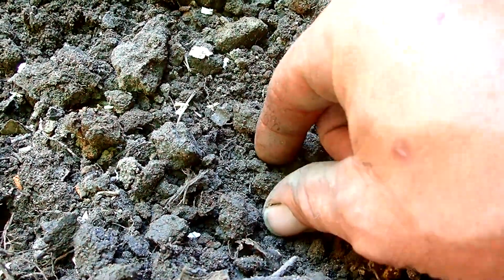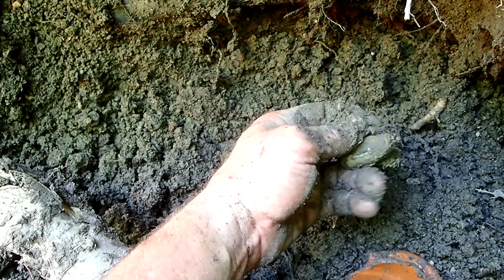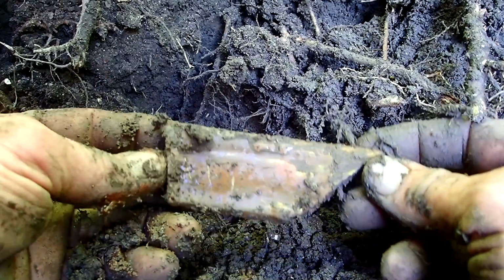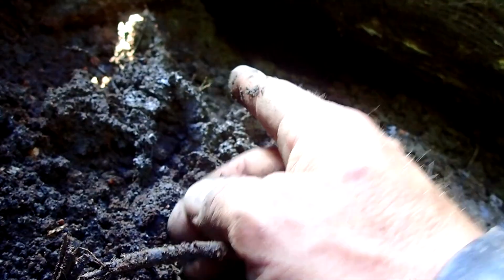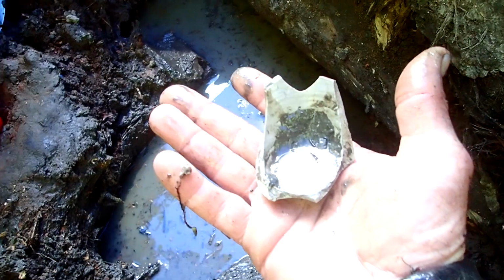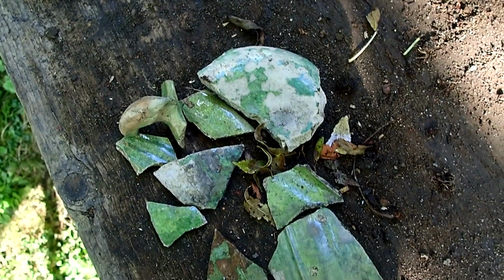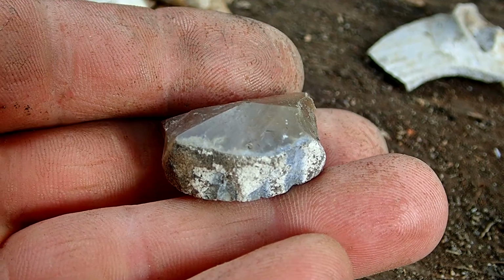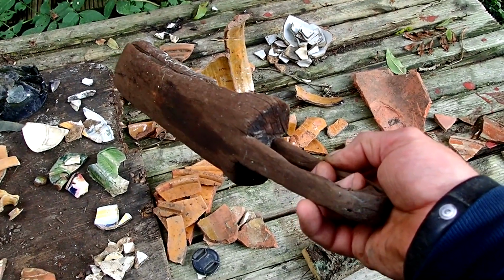CLAY PIPE HOARD PART 3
So here it is  The clay pipe hoard part 3
If you have not seen part 1 and 2 of this clay pipe hoard, feel free to check them out first.
To get some idea of the background story.
This clay pipe hoard was found in our back garden.
And I think there are many more clay pipes in our garden waiting to be found.

For now this is the last part of the clay pipe hoard.

Maby more wil follow when the winter has come.
Than I will be able to clean up the rest of the tree.
And I think more pottery and clay pipes will see the light of day again.

I hope to bring more metal detecting videos in the future.
My work on the hous is almost finished.

I hope to be done by the end of the year.

feel free comment.
have fun
take care